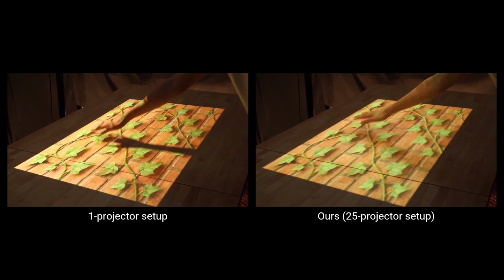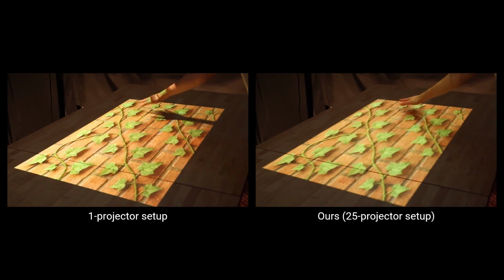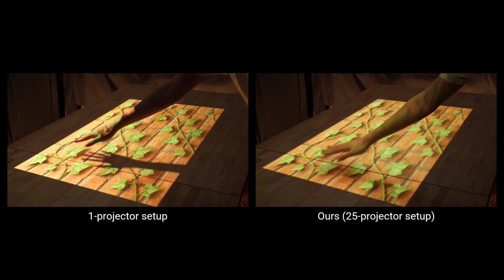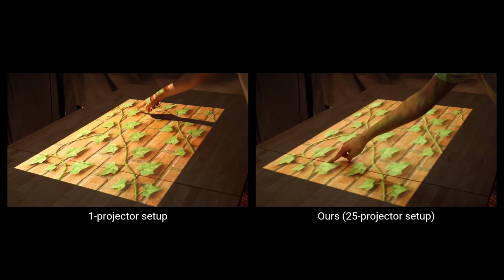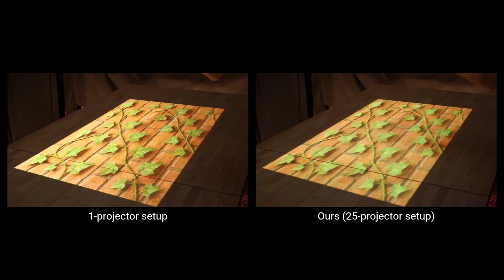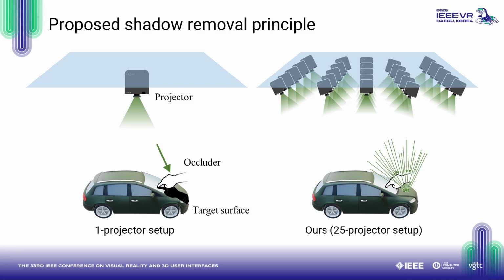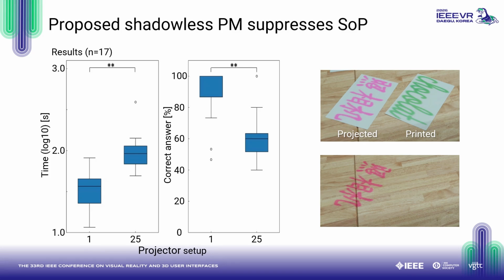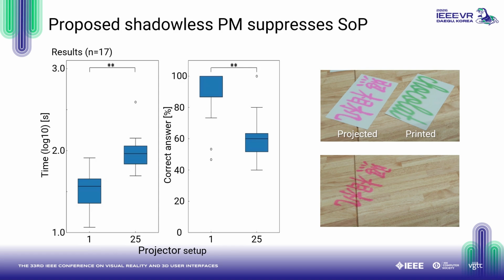Shadowless Projection Mapping for Tabletop Workspaces with Synthetic A...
📅 Session: Projection displays / spatial AR

📖 Title: Shadowless Projection Mapping for Tabletop Workspaces with Synthetic Aperture Projector

👨‍🏫 Authors: Takahiro Okamoto: The University of Osaka; Masaki Takeuchi: The University of Osaka; Masataka Sawayama: Hokkaido University; Daisuke Iwai: The University of Osaka

📜 Abstract:
Conventional projection mapping (PM) often produce distracting cast shadows when users occlude the light path. We present a synthetic-aperture PM system that densely arranges many projectors to achieve delay-free, shadowless projection without computational occlusion compensation. To mitigate spatial resolution loss from subpixel misalignment across overlaid projections, we develop and validate an offline blur compensation method whose computation time is independent of the number of projectors. We also show that shadowless PM is critical for material appearance manipulation without evoking projection-like impression. We define this as "sense of projection (SoP)" and propose a PM design framework based on user studies to minimize the SoP.